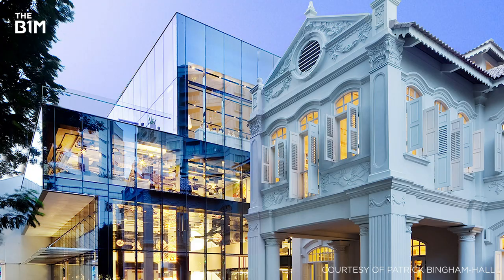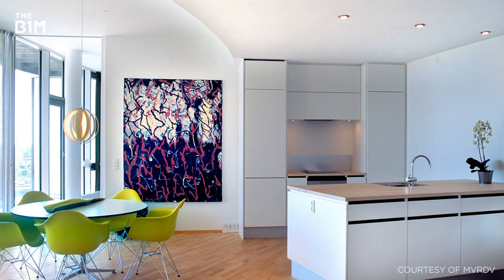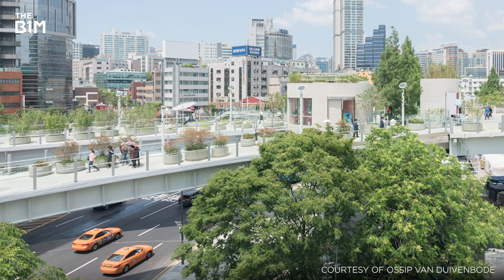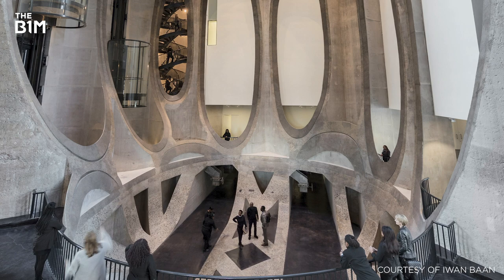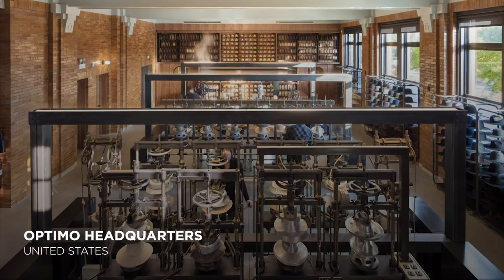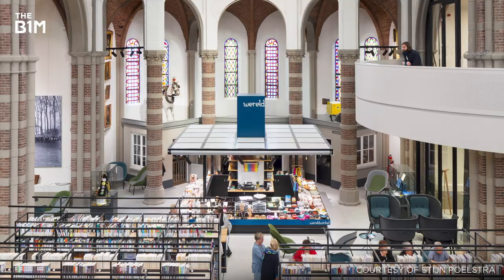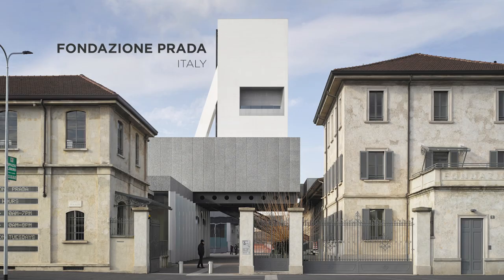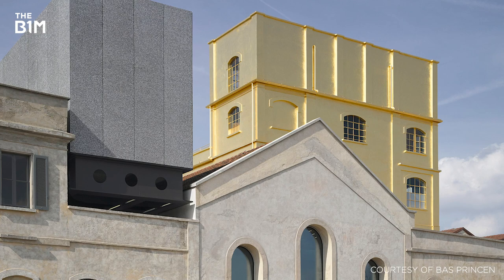Before and After: Buildings Reinvented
In an effort to retain heritage, reduce waste and overcome the challenge of finding sites in urban areas, architects, engineers and developers are breathing new life into existing structures and the communities around them.

Read the full story on this video, including images and useful

Images courtesy of Jan Ligeois, Patrick Bingham-Hall, Sophi Wolter, BVN, Marc Goodwin, Mike Peel, Navigator Films, Gil Meslin, MVRDV, Diller Scofidio Renfro, Ossip Van Duivenbode, Iwan Baan, Heatherwick Studio, Tom Rossiter, Stijn Poelstra, MBVD, OMA, Delfino Sisto Legnani, Marco Cappelletti and Bas Princen.